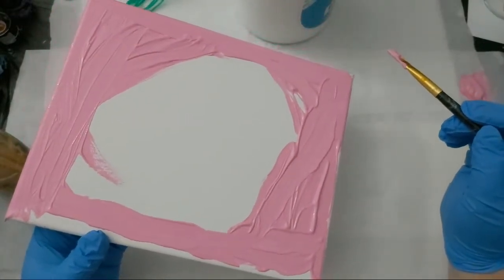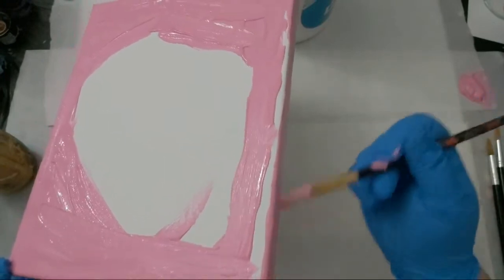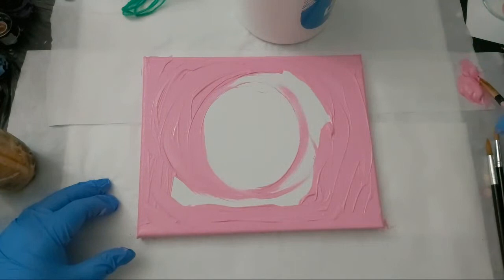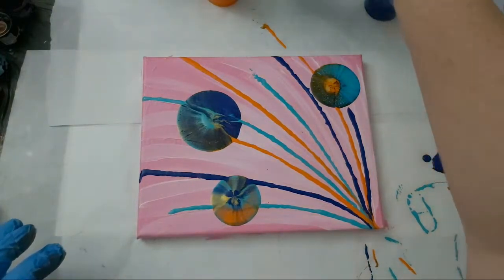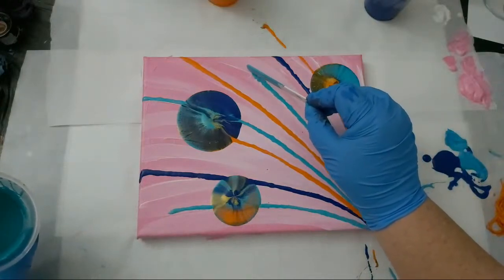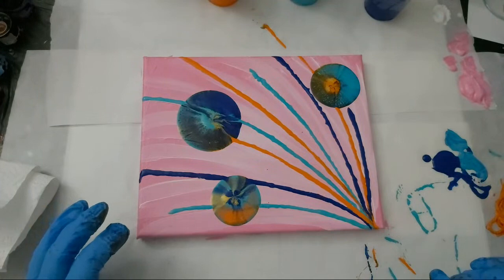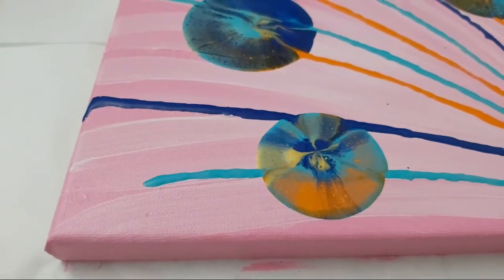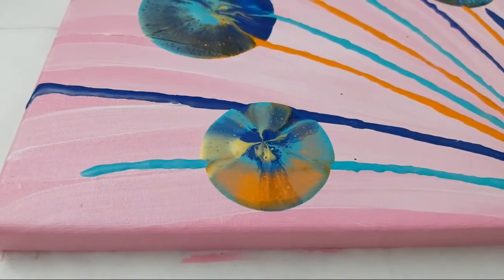LIVE - Acrylic Pouring With Brush, String And A Balloon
Enjoy the video, may you be inspired, learn something new or simply relax while watching.

Links to other YouTube creators who I find or have shared inspiration

more to add soon

Be Kind xx Be Creative xx & Be FABULOUS xx